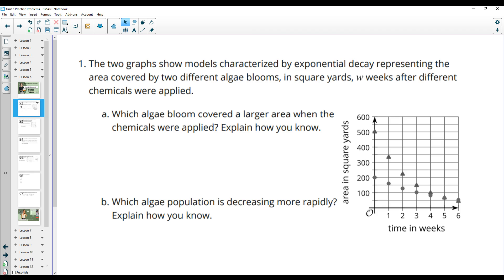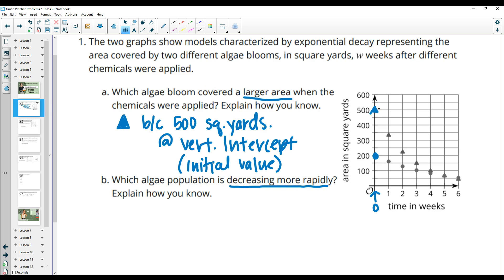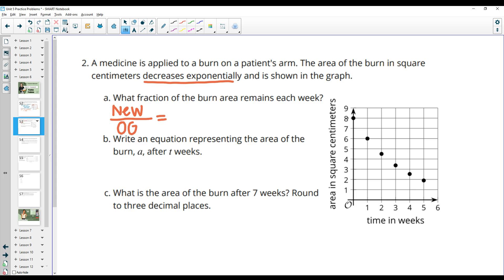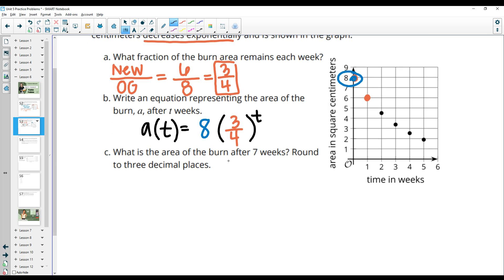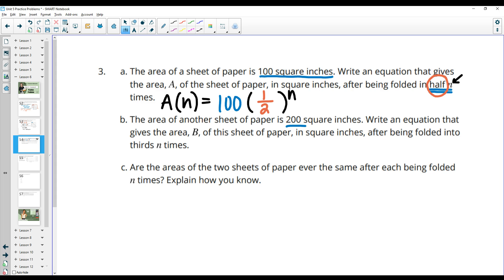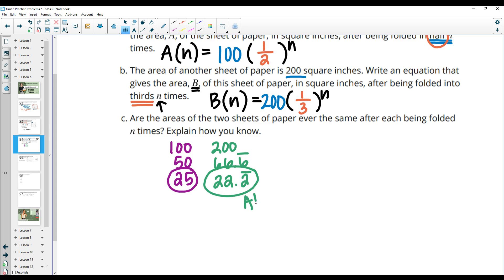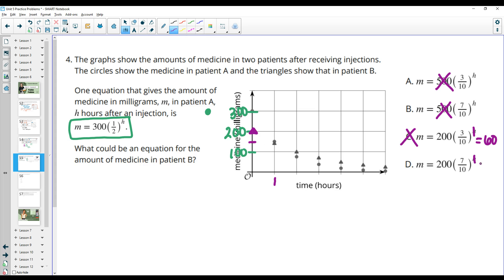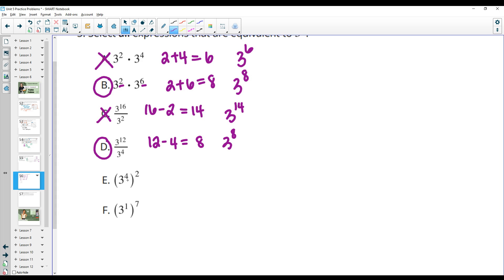Unit 5 Lesson 6 Practice Problems IM® Algebra 1TM authored by Illustrative Mathematics®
Lesson Title: Analyzing Graphs

Common Core Standards in This Lesson:
CCSS.HSA-CED.A.2
CCSS.HSF-IF.B.4
CCSS.MP2
CCSS.MP7